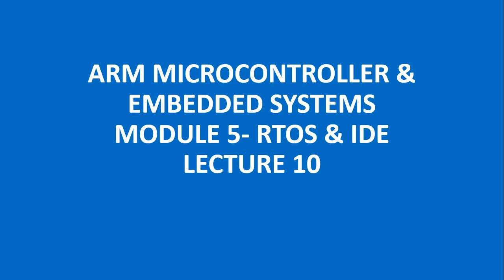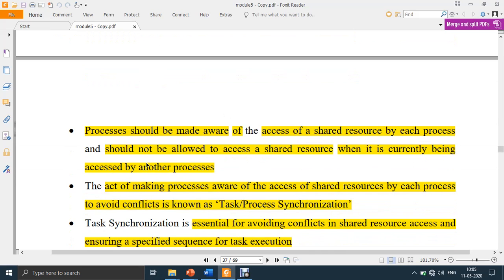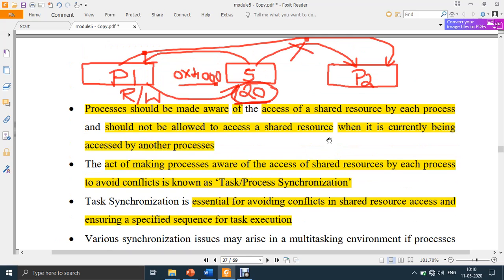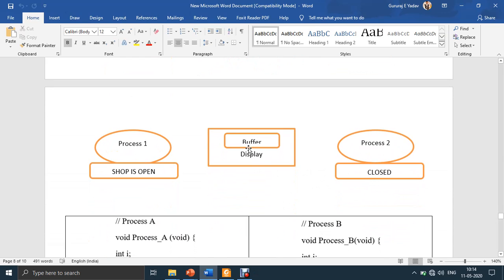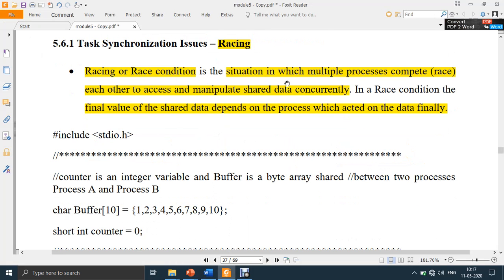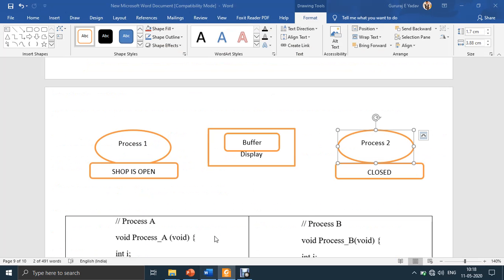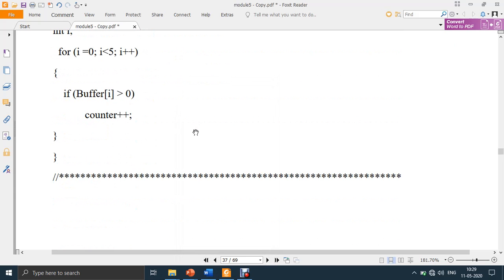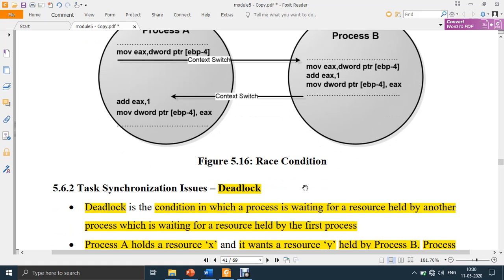ARM MICROCONTROLLER & EMBEDDED SYSTEMS MODULE 5- RTOS & IDE LECTURE 10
ACCORDING TO ELECTRONICS & COMMUNICATION ENGINEERING 6TH SEMESTER VTU SYLLABUS